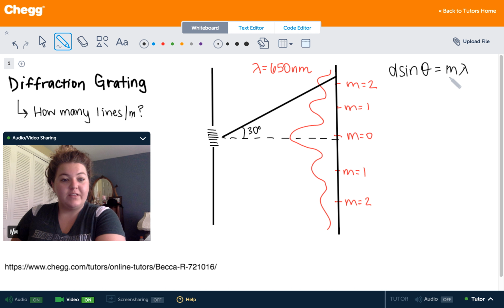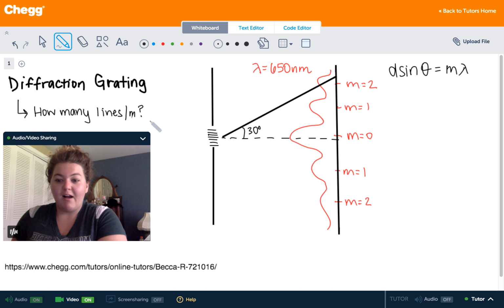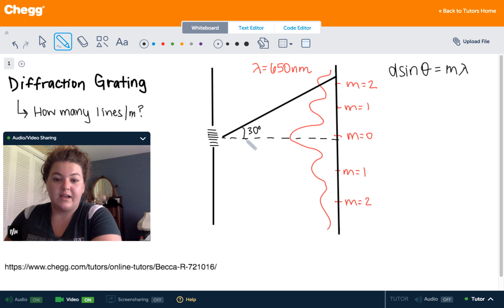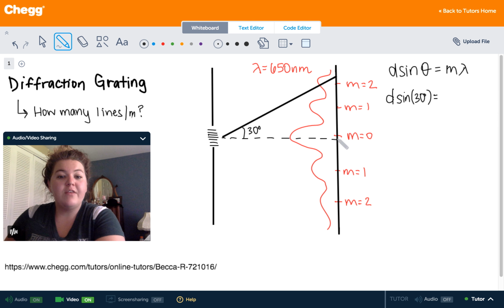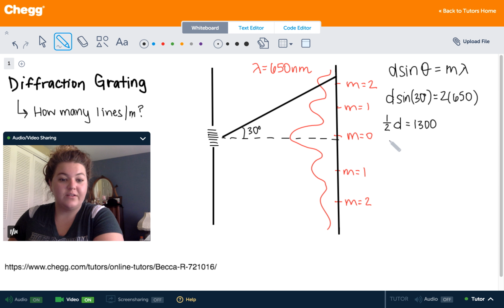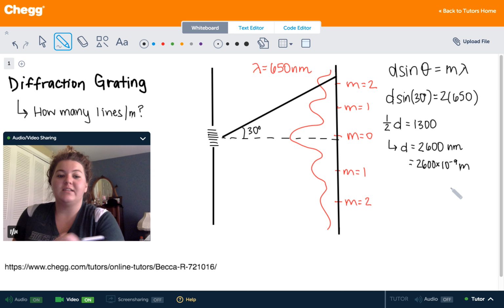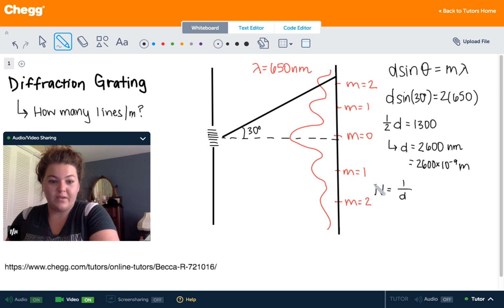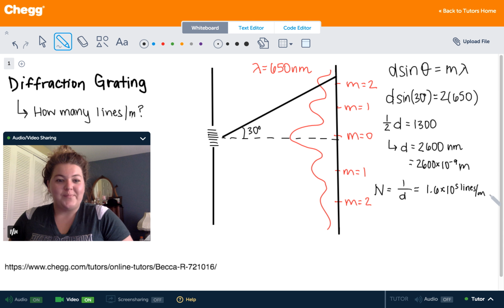The Diffraction Grating | Physics | Chegg Tutors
A diffraction grating (actually an interference grating, but misnamed) consists of thousands of equally spaced narrow slits. Diffraction gratings are very useful for analyzing light and for obtaining pure wavelengths. When monochromatic light is incident on a grating and then projected onto a screen, an interference pattern is observed analogous to that obtained in the double slit experiment. As for the double slit, strong constructive interference will occur when the path length difference between adjacent slits is a multiple of the wavelength. If d is the slit spacing, m is called the order of the diffraction grating maximum.

Note that as the number of slits in the grating increases, the intensity pattern becomes increasingly sharp. One can see qualitatively why this is so. Recall that in the case of two slits, to reach the first minimum at θ1, you must increase θ until the path difference is 1/2λ. But suppose instead you have 100 slits. Consider the rays from the first slit and the fifty-first slit. Since these are 50 times as far apart as two adjacent slits, you only have to increase θ by 1/50θ1 in order to make the path difference between these two slits 1/2λ. Continue in this way, pairing slits 2 and 52, 3 and 53, and so on. Thus the minimum is reached very quickly as the number of slits is increased. Here I assumed each slit was narrow enough so that single slit diffraction did not change the pattern appreciably. For wider slits, we must multiply the many slit pattern by the single slit pattern to obtain the resultant intensity.

Learn about Physics terms like The Diffraction Grating on Chegg Tutors. Work with live, online Physics tutors like Becca R. who can help you at any moment, whether at 2pm or 2am.

Liked the video tutorial? Schedule lessons on-demand or schedule weekly tutoring in advance with tutors like Becca R.

About Becca R., Physics tutor on Chegg Tutors:

Michigan State University, Class of 2013
Astrophysics major

Subjects tutored: Basic Science, Trigonometry, Basic Math, Algebra, GRE, Pre-Calculus, Pre-Algebra, Astronomy, Geometry, Astrophysics, and Physics

TEACHING EXPERIENCE
I love to teach! During my years at Michigan State, I had the honor of tutoring and teaching algebra at the collegiate level for 4 years. Additionally, I was a TA for several physics labs. I've spent my free time advocating for public outreach; whether it's performing chemistry demos at the Museum of Science & Industry in Tampa or giving star tours at Badlands National Park, you can expect a thorough, enthusiastic lesson!

EXTRACURRICULAR INTERESTS
I enjoy hiking, swimming, singing, teaching, traveling, driving, and learning all about this great big universe!